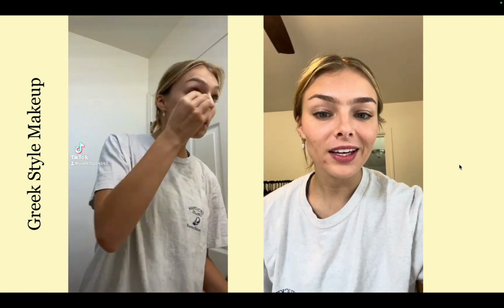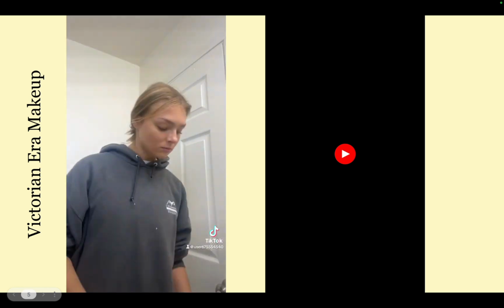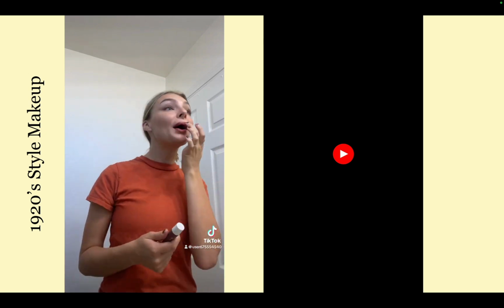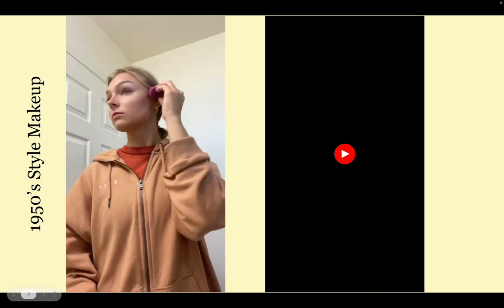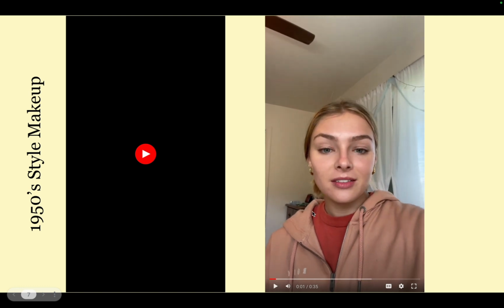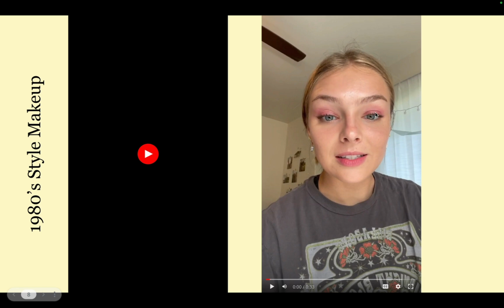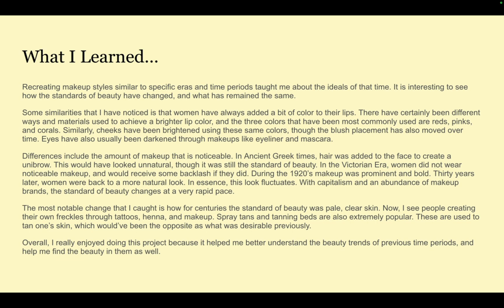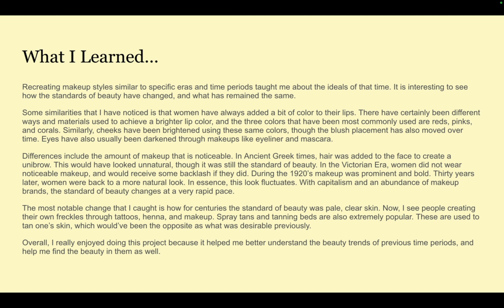ARTH 2720 Final Capstone Project by Anna B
ARTH 2720 Final Capstone Project, Makeup Styles Throughout History by Anna B